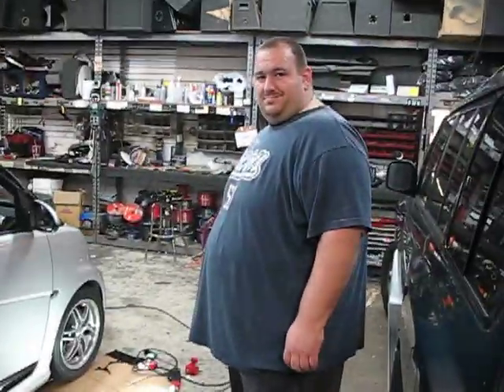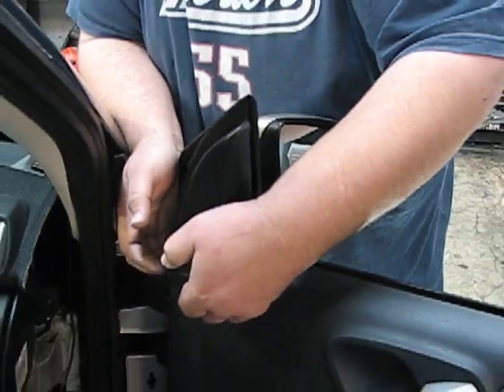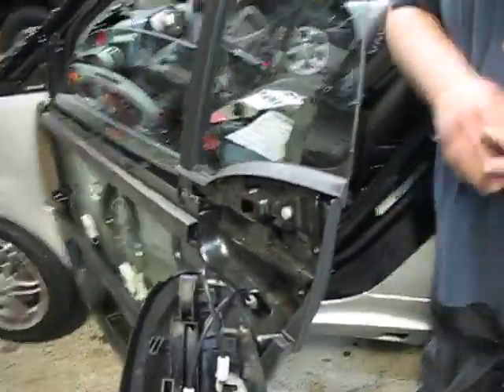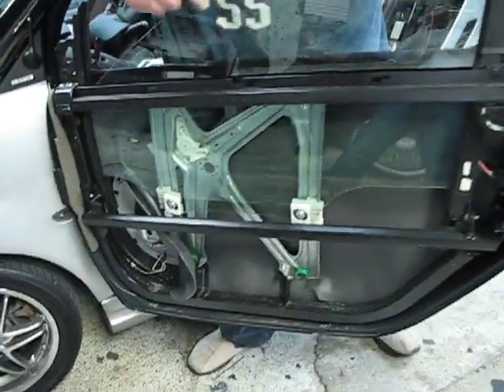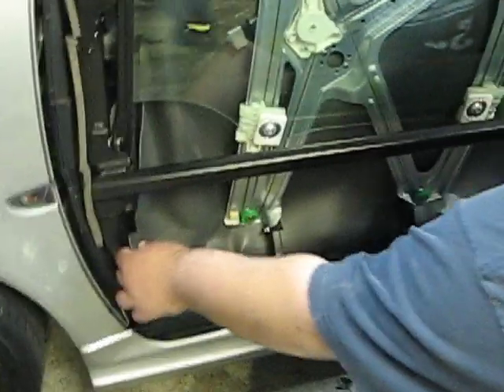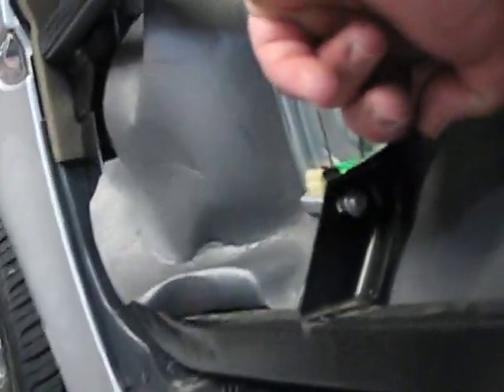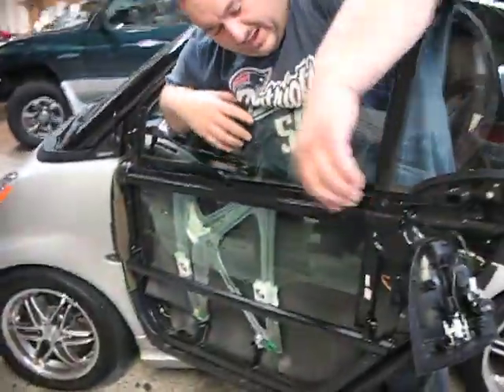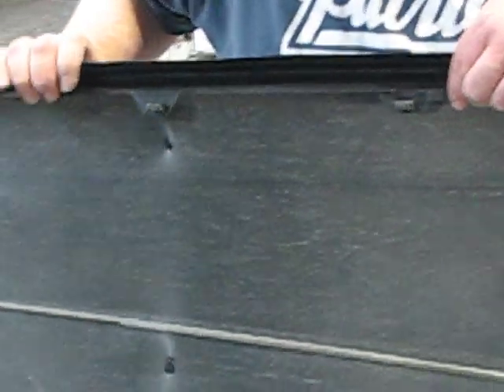Smart Car - Door Speakers replacement - How to remove door panel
How to replace door speakers for 2010 Smart Car for Two.
Replacing the door speakers for this car is not easy, you will need 2 big boys for the job and lots of tools. have fun guys